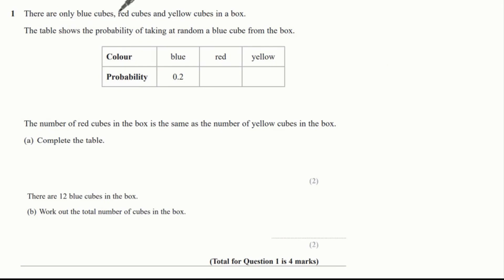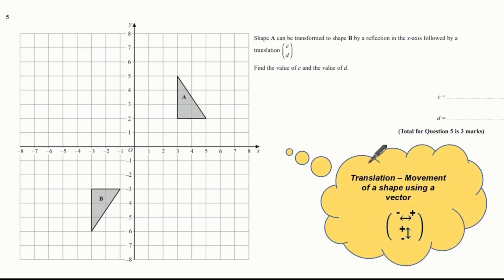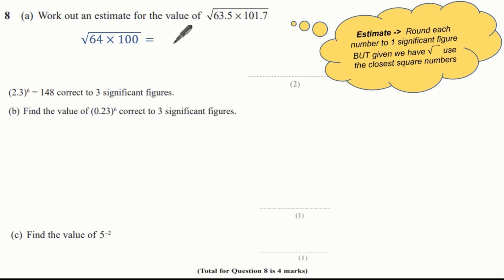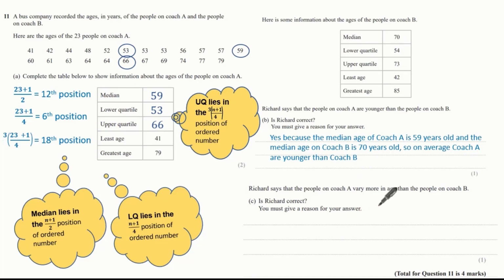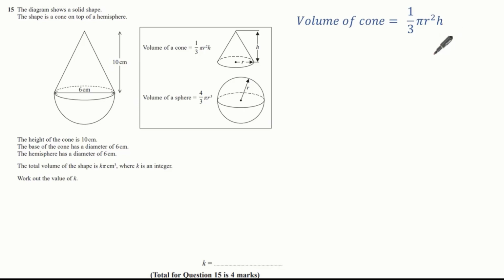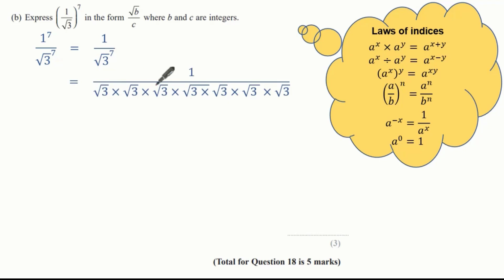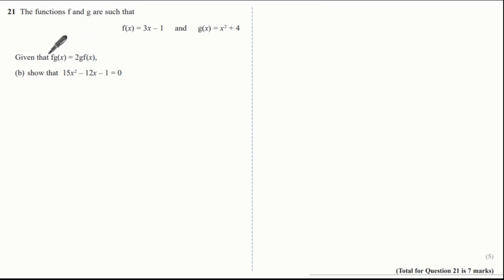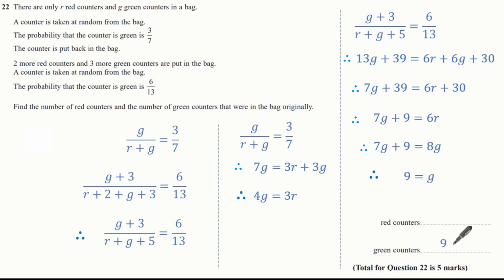GCSE Maths Edexcel ● June 19 Paper 1 ● Higher Tier ● Walkthrough (in under 1 hour!) | ExamSolutions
0:00 START
0:35 Q1 (Probability, algebra and proportion)
2:12 Q2 (Proportion)
3:53 Q3 (Highest Common Factor)
5:13 Q4 (Plans and elevations)
6:43 Q5 (Translations)
8:47 Q6 (Ratios)
11:04 Q7 (Length, perimeter and area)
13:18 Q8 (Rounding, Indices)
16:12 Q9 (Mixed fractions)
17:12 Q10 (Solving simultaneous equations graphical method)
18:20 Q11 (Quartiles, median and range)
21:53 Q12 (Volume of spheres)
23:58 Q13 (Proof)
24:58 Q14 (Trigonometry exact values)
26:00 Q15 (Volume of a sphere and cone)
28:22 Q16 (Product rule for counting)
29:53 Q17 (Ratios and equations)
32:00 Q18 (Surds, rationalising the denominator)
34:55 Q19 (Completing the square, turning points)
36:39 Q20 (Direct and invese proportion)
38:57 Q21 (Inverse and composite functions)
43:18 Q22 (Probability and algebra)

Comprehensive walk through of the GCSE Maths Edexcel ● June 19 Paper 1 ● Higher Tier